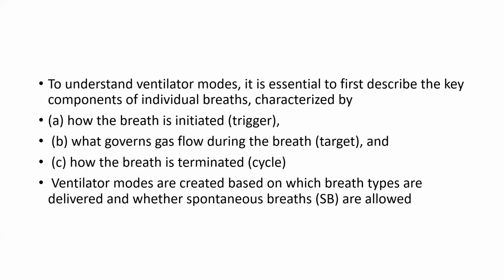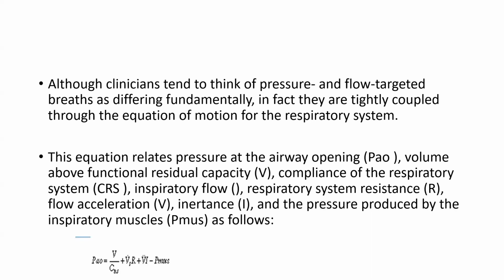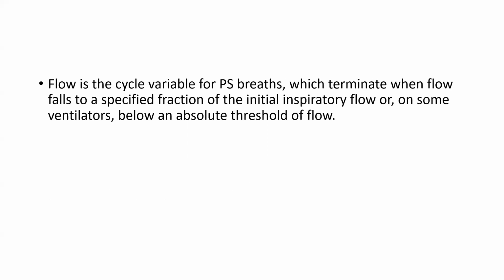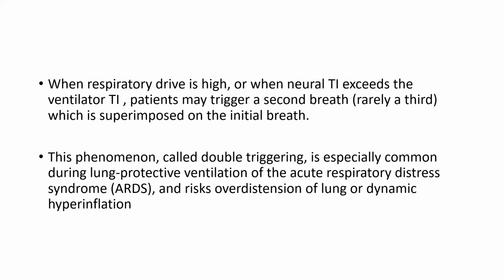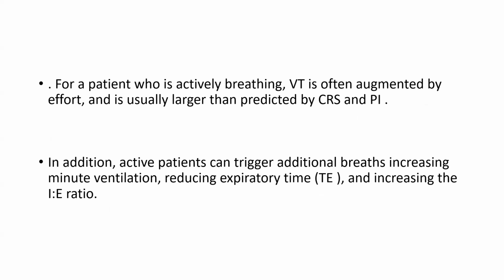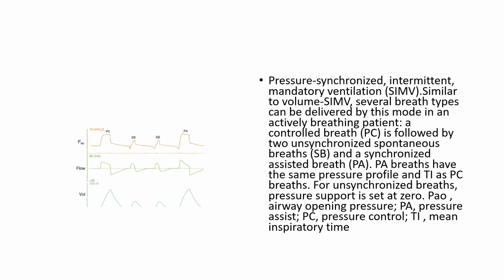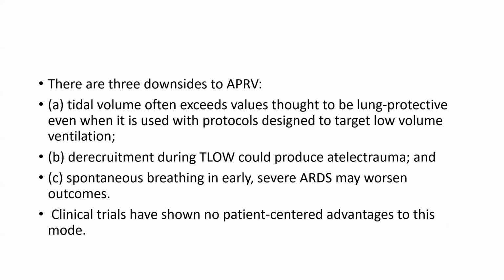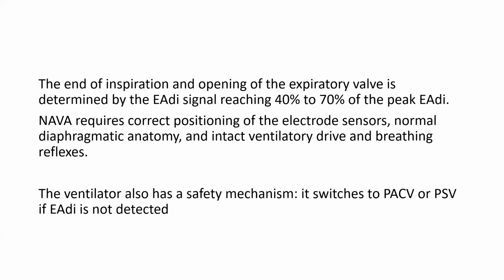Invasive Mechanical Ventilation